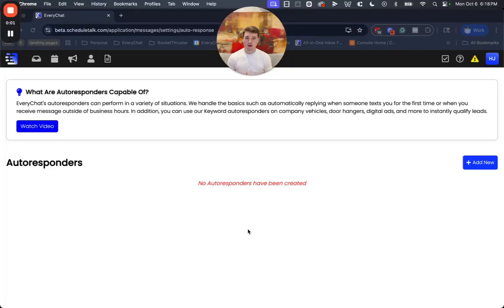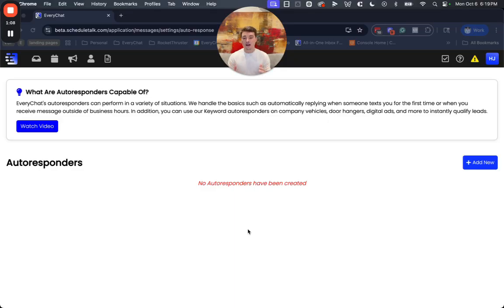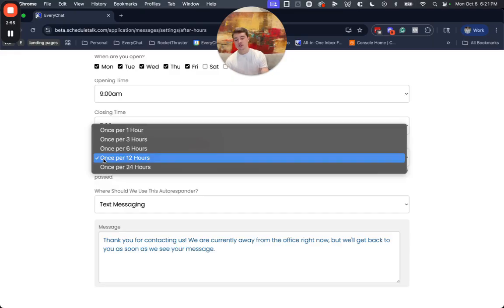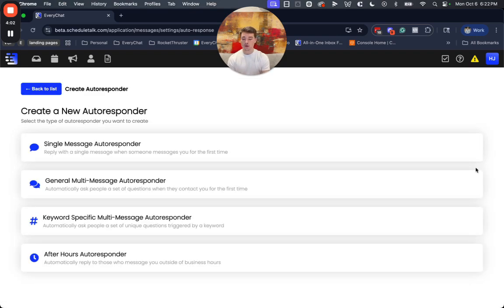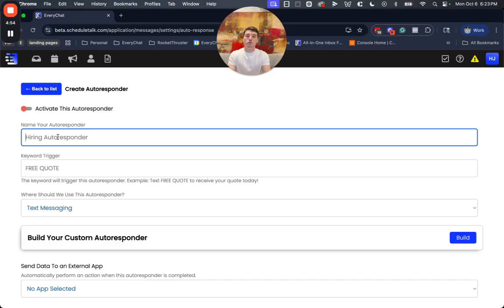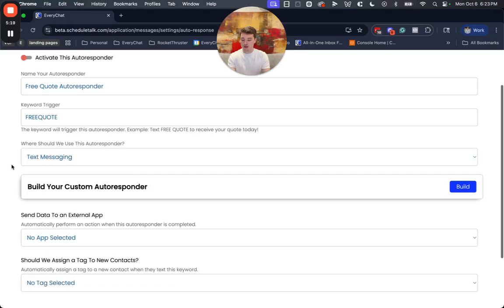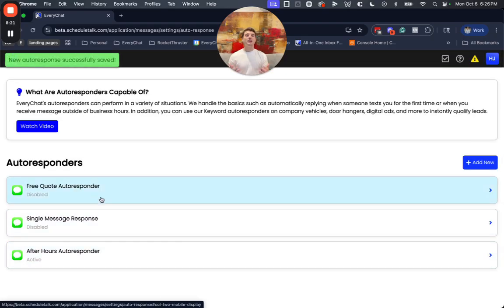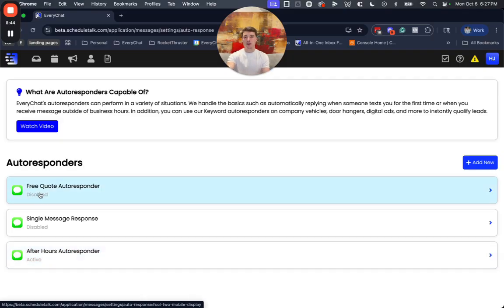Create Text Message Autoresponders | EveryChat